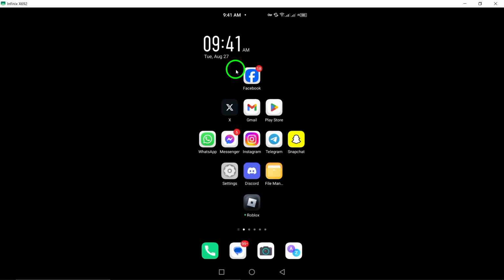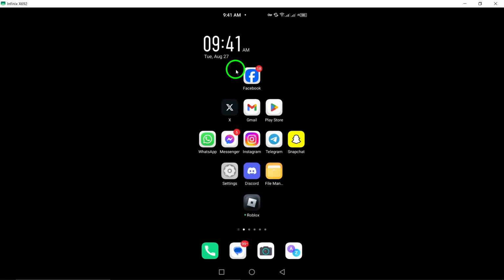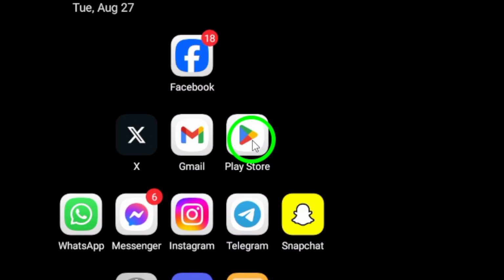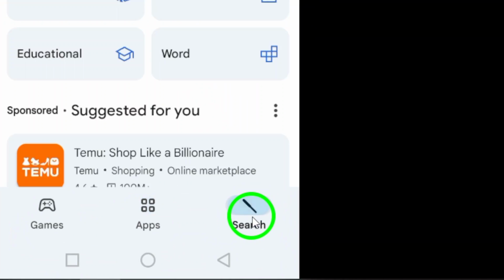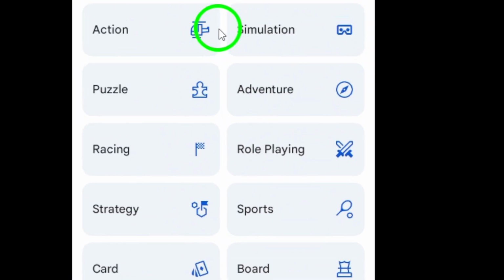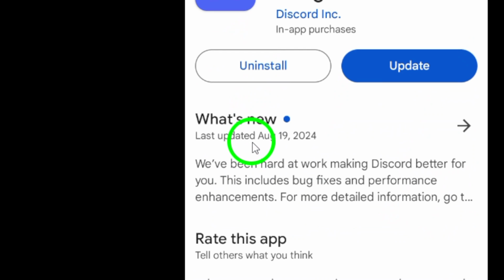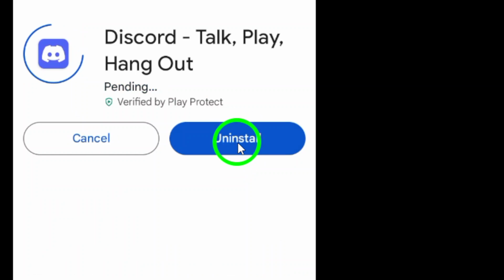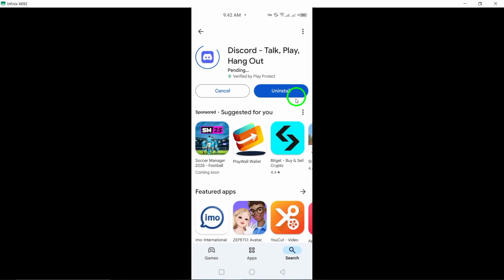How to Update Discord App (Updated)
Learn how to easily update the Discord app on your device with our step-by-step guide! Keeping your app updated ensures you have access to the latest features and improvements. Follow these simple steps:

1. Open the Google Play Store: Locate and open the Google Play Store app on your device.
2. Search for Discord: Tap on the search bar at the top and type “Discord.”
3. Check for Updates: If an update is available, you will see an “Update” button next to the Discord app. Tap on it.
4. Install the Update: Wait for the update to download and install. This may take a few minutes depending on your internet connection.